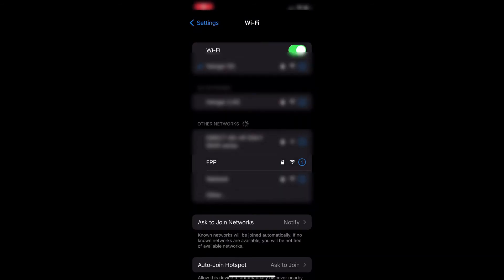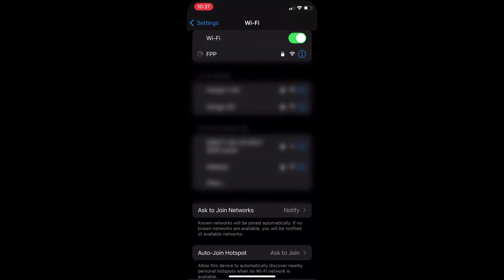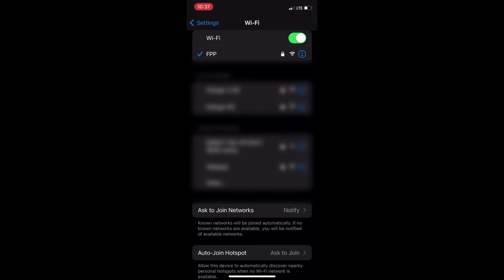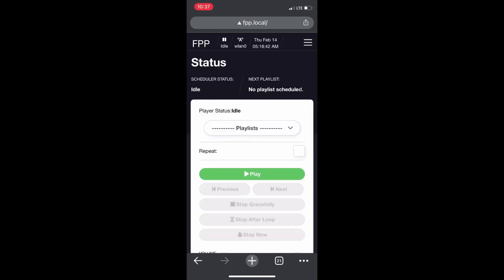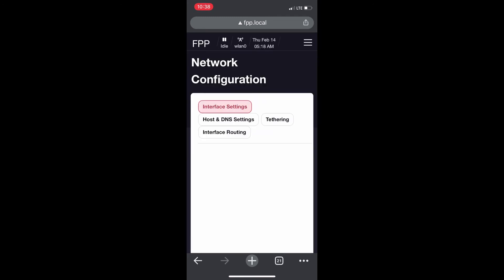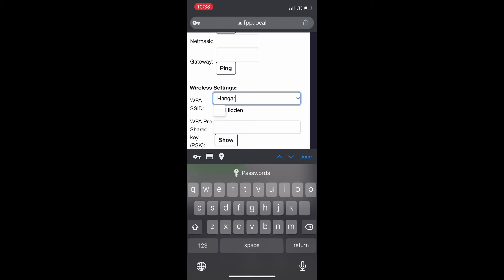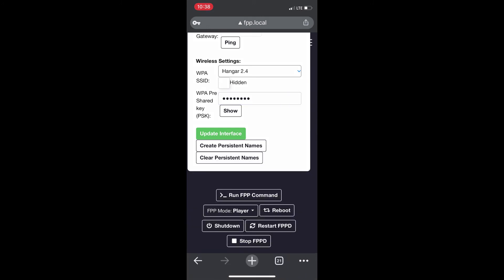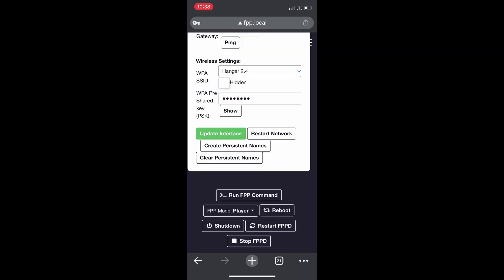The Wally's Lights WB1616 FPP Wifi Network Setup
Here is a brief description of how to connect your Wally's Lights Controller running FPP to your network.
If using a direct hardwire to your router via ethernet cable please skip this step.
For this project you'll need the following:
WB1616 or any other Wally's Lights controller
Or a more long range adapter

The Basic Steps to connecting your Wally's Lights Controller to your network:

1) plug in your completely assembled Wally Board with your BBB and the USB/Wifi dongle attached. If you don't have it connected please watch our assembly video

2) Ensure the correct voltage is selected on the controller before powering up

3) Power up the Controller and wait for the OLED screen to say 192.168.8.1

4) On a Computer or Mobile Device find your network settings and look for "FPP" as an available network.

5) Select "FPP" Network and enter the password Christmas with a capital C

6) After it's connected open a browser and type into the address bar

7) Once you see the FPP screen select the menu dropdown Status Control - Network - Interface Settings

8) Interface Name  select - Wlan

9) Interface Mode for basic setup leave as DHCP you can make this a static IP address at a later time

10) WPA SSID - Enter your WIFI router SSID or the name you of the wifi device you connect to when connecting a computer or phone to the wifi network

11) WPA Key: Enter the password you use to get onto your network

12) click Update Interface

13) Click Reboot at the bottom of the screen

14) Click "Yes" to reconfigure the network

You should now be connected to your home network and able to access this device from any device on the network.